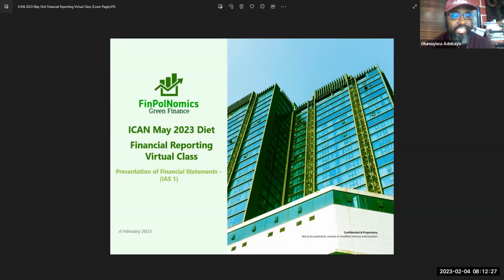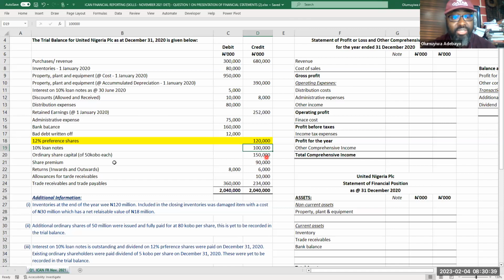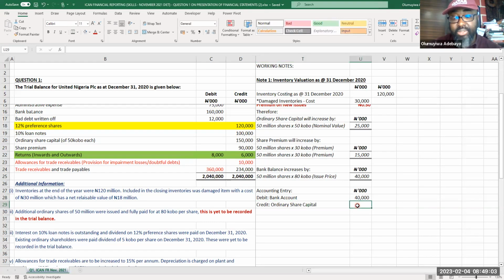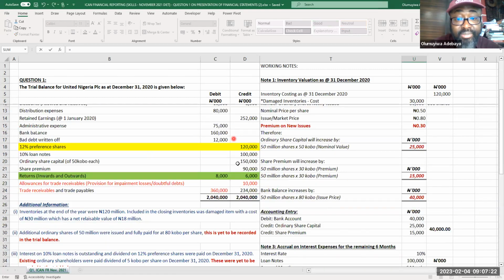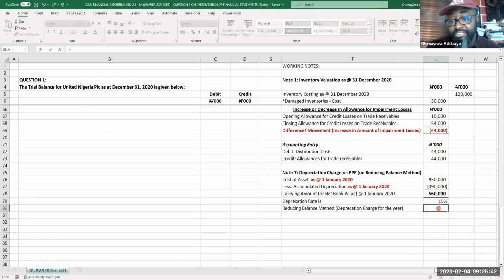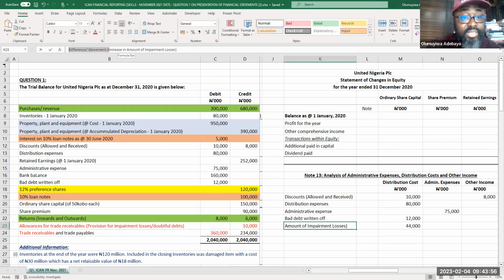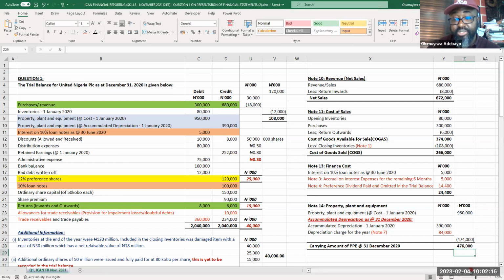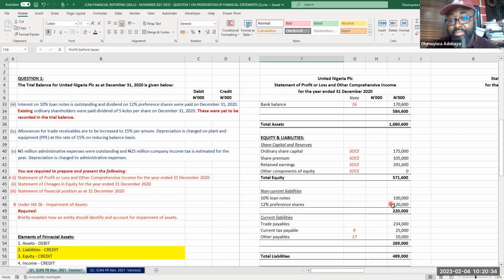ICAN 2023 May Diet Financial Reporting (Presentation of Financial Statements - IAS 1) VIRTUAL CLASS